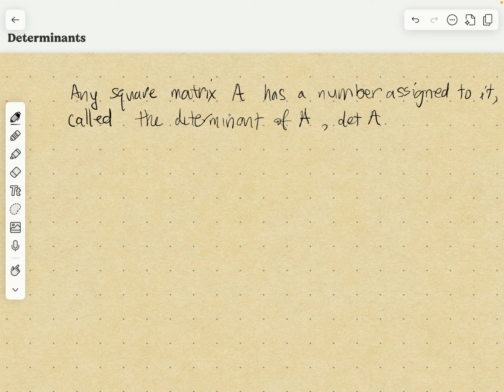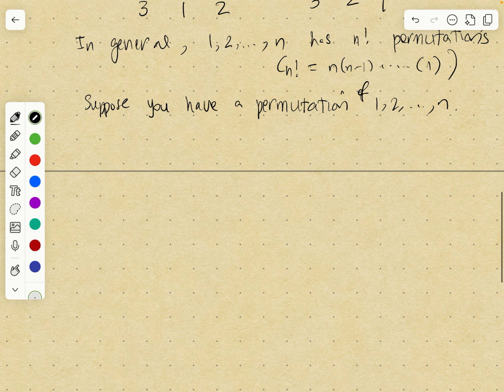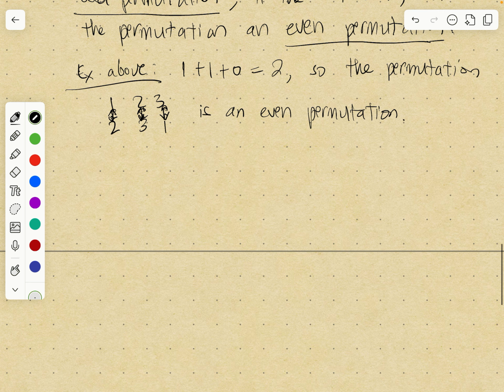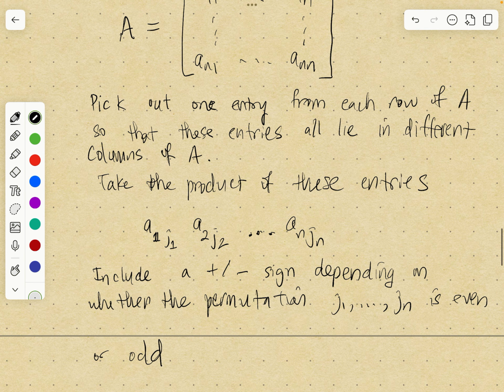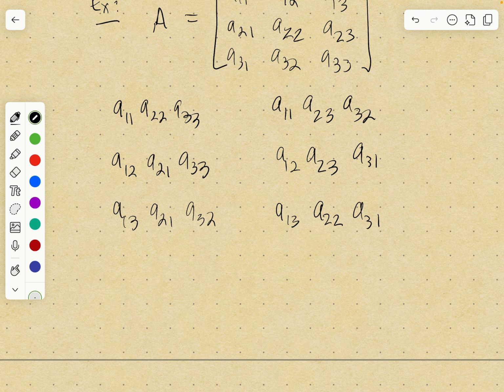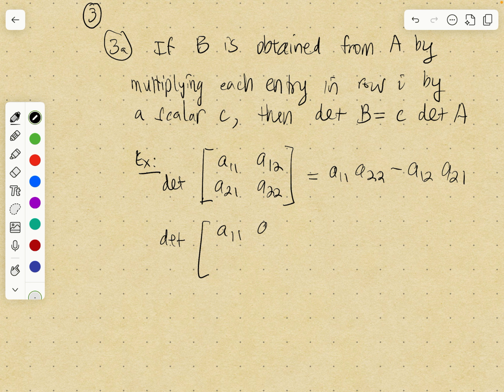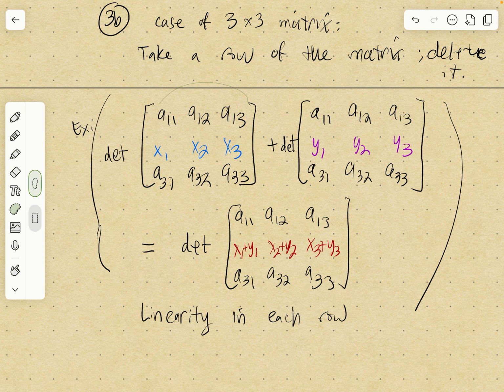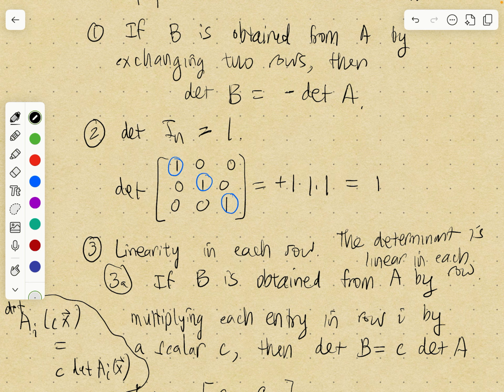Determinants via Permutations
This video gives a definition of the determinant in terms of permutations.